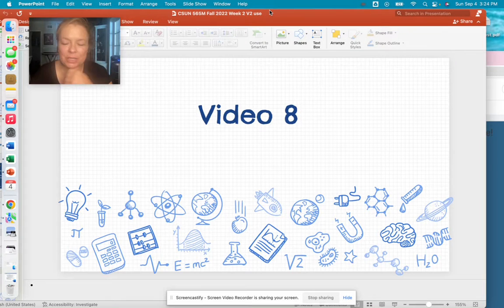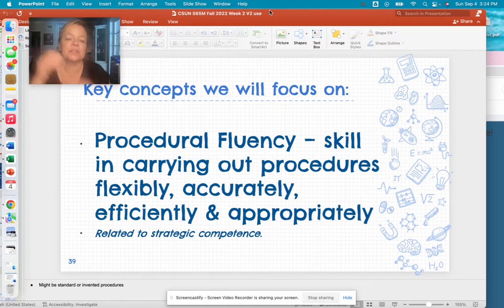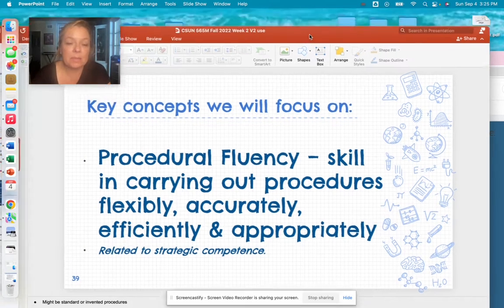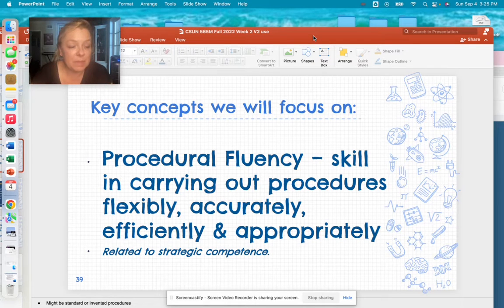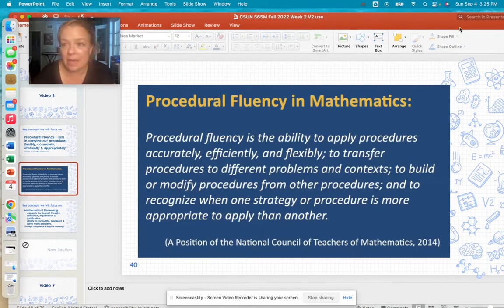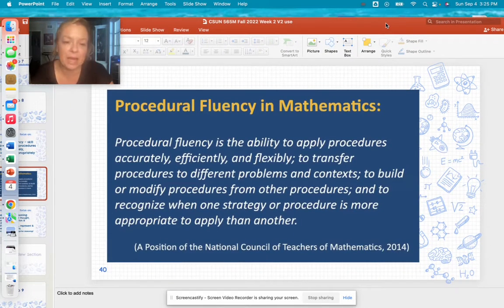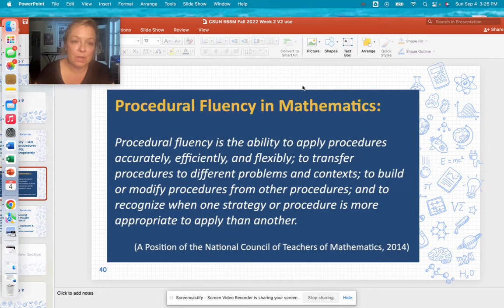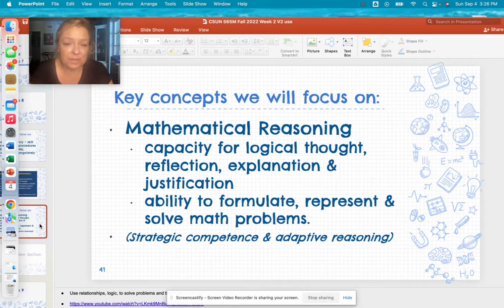Week 3 Fall 2022 Video 8